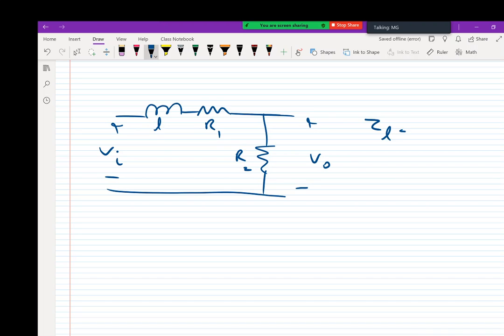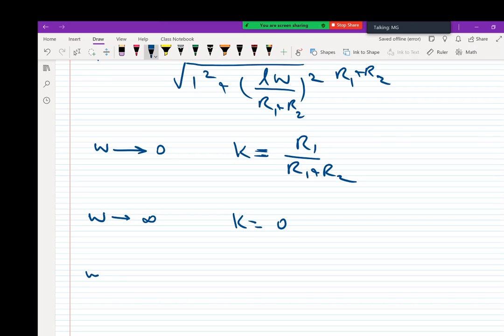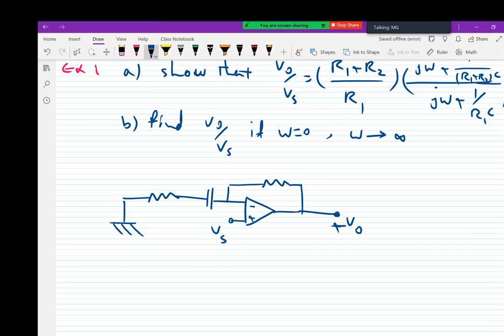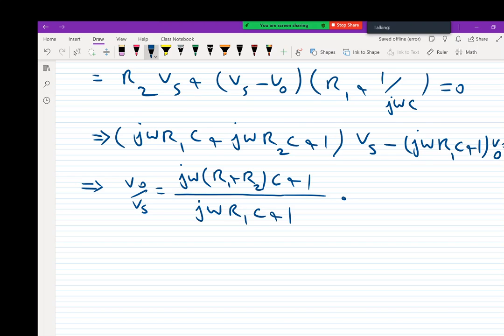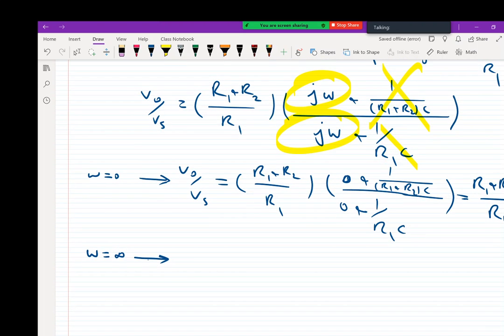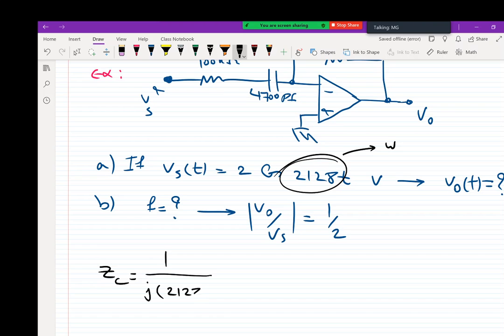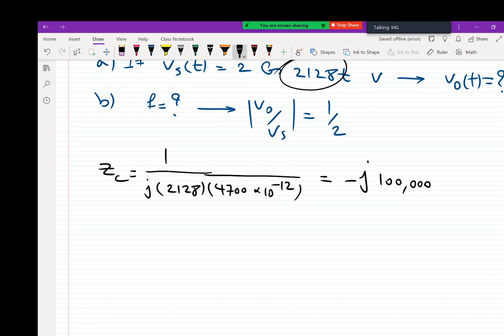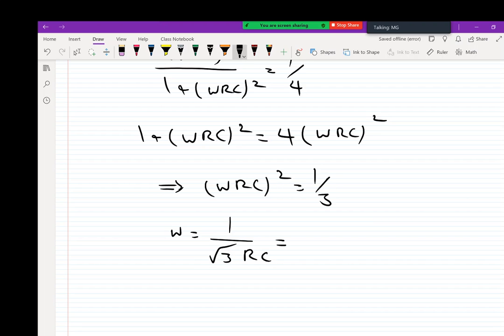19 AC Electrical Circuits Filter Examples 22